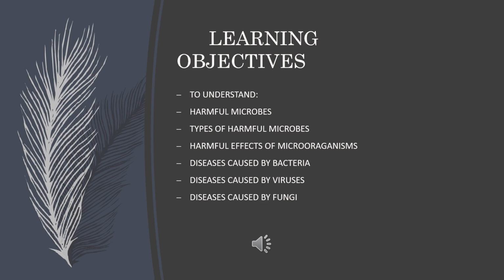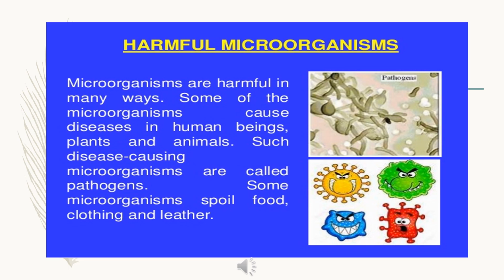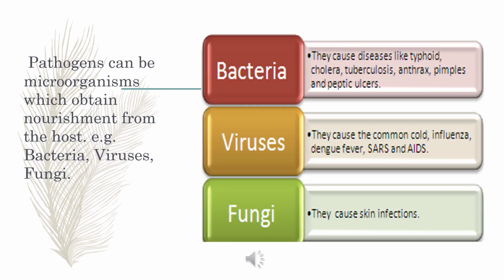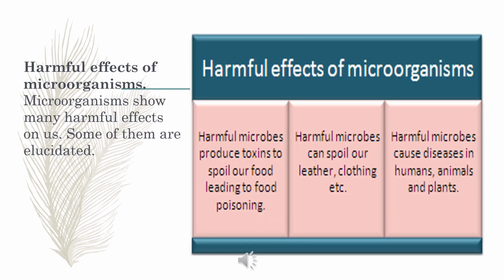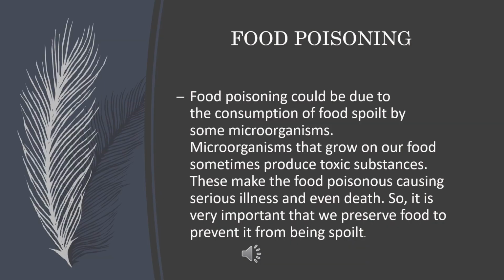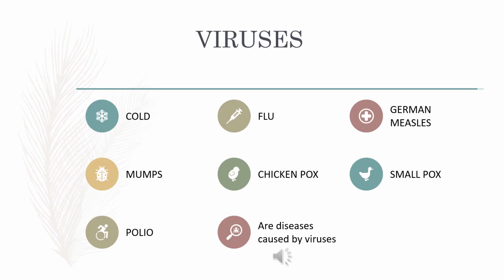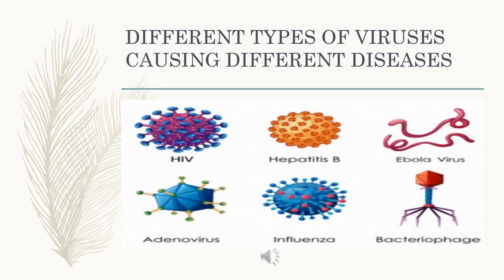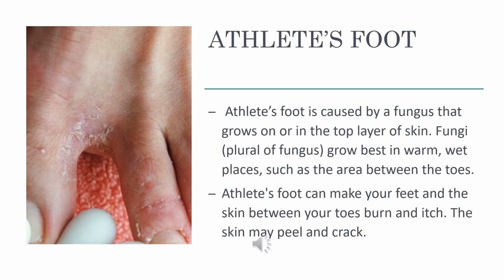Biology 8 W8 L2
Biology-8 Week 8 Lecture 2